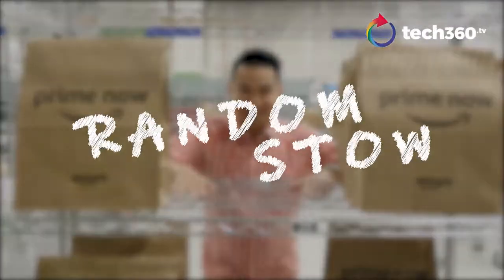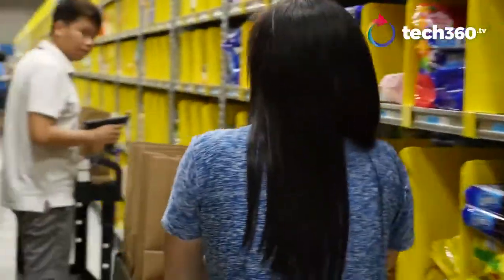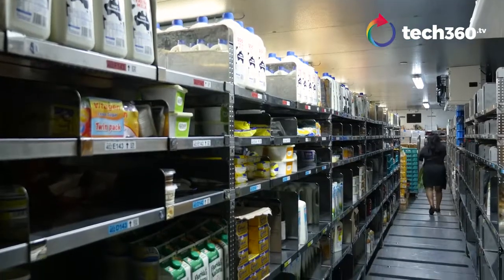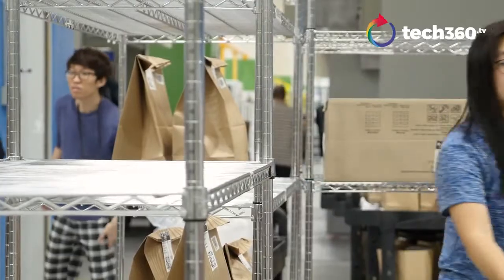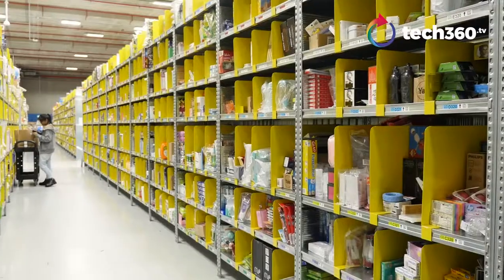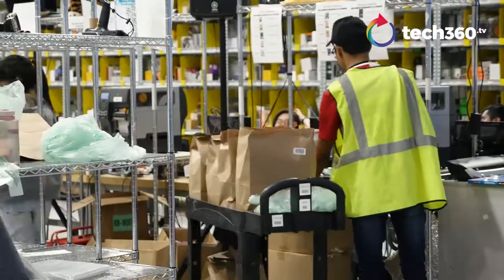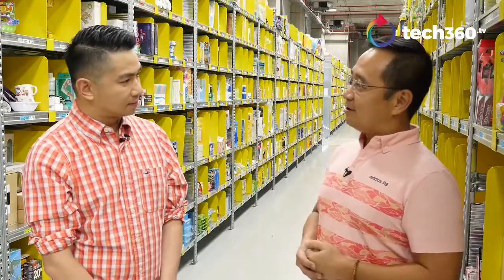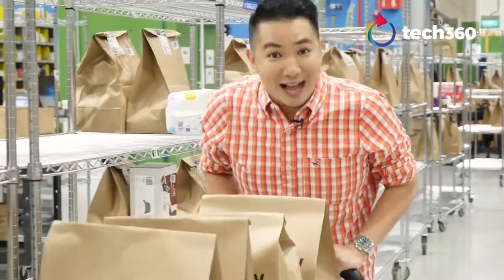A behind the scenes look at Amazon Prime Singapore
Do you know that Amazon organizes its products randomly on purpose? And that perishables and frozen food items are specially handled to ensure freshness? We speak to Amazon's Henry Low to find out just what goes on behind the scenes at the fulfilment centre in Singapore, and how orders can reach you in 2 hours.